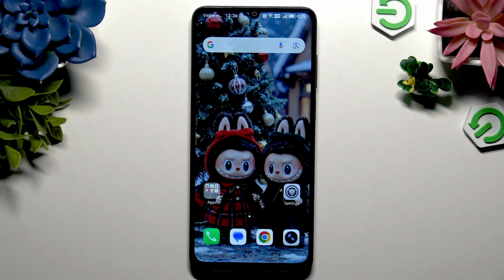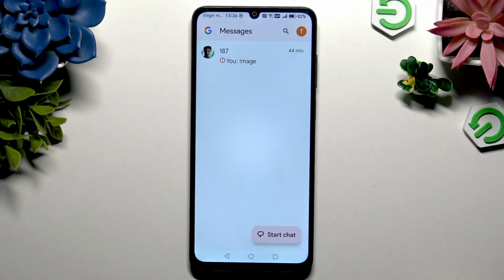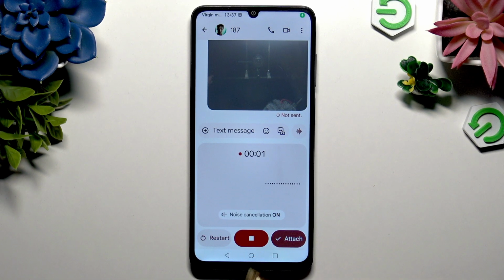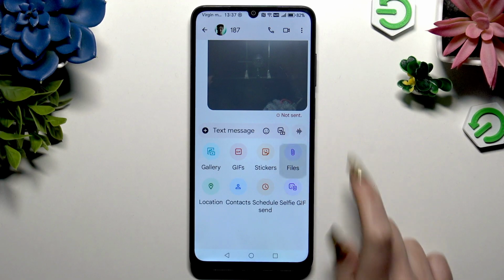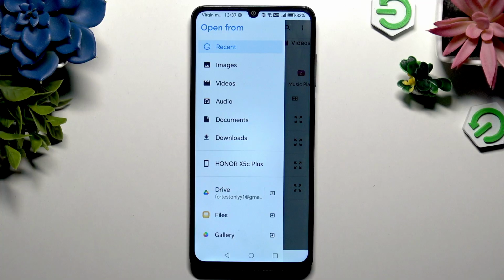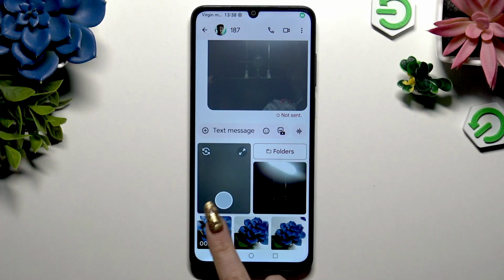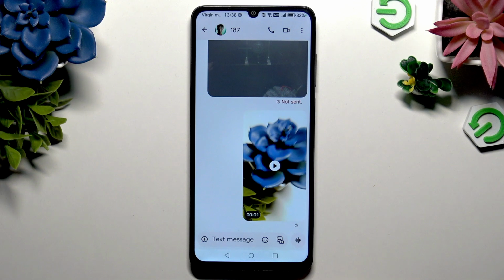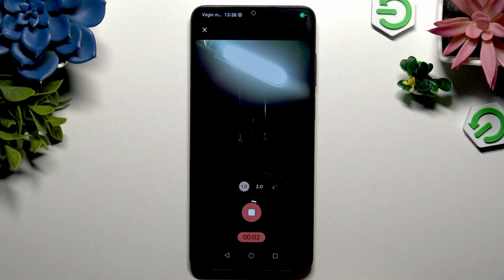HONOR X5c Plus – How to Add Audio or Video to a Text Message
Want to send a voice note, song or video inside a text message on your HONOR X5c Plus? This video shows step-by-step how to record audio inside the Messages app, attach an existing audio or music file from Files, and add or record a video to send via SMS/MMS. You’ll learn how to use the microphone icon to record, how to find audio under Files and other sources, and how to choose or record videos from Gallery or Folders so you can quickly share clips with friends.

How to add audio files to a text message on HONOR X5c Plus?
How to attach a video to a text message on HONOR X5c Plus?
How to record a voice message in Messages app on HONOR X5c Plus?

0:00 Intro
0:09 Open Messages and select a chat
0:23 Record audio with the microphone icon
0:40 Listen to the recording and hit Attach
0:47 Add existing audio via + → Files → Audio
1:01 Use the three-line menu to find other sources
1:17 Add a video from Gallery using the camera/photo icon
1:39 Record a new video (switch to Video mode)
2:02 Video automatically attached and ready to send
2:06 Outro and subscribe